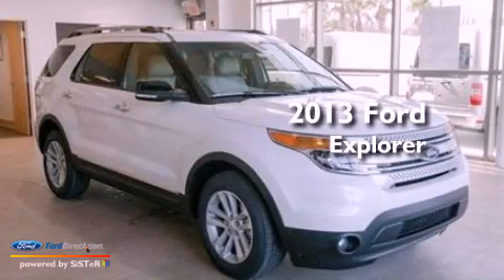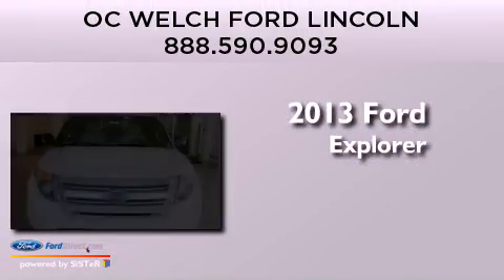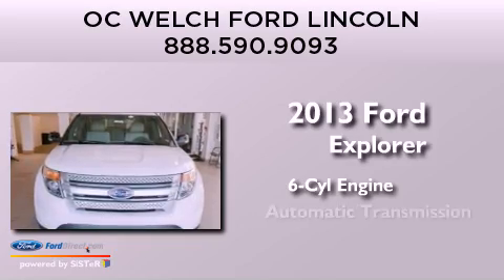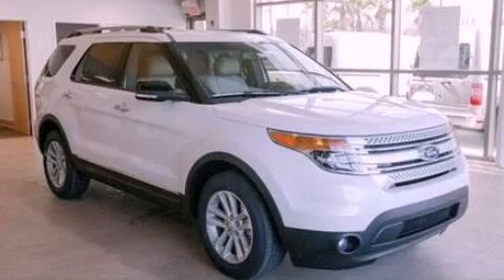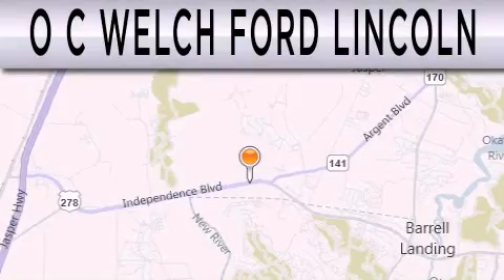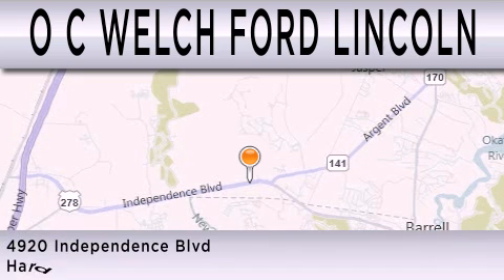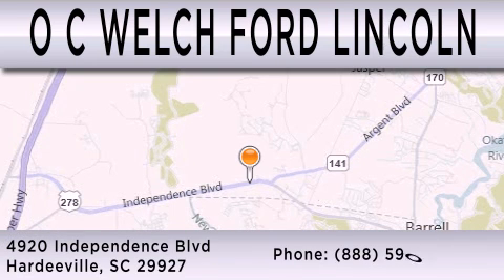2013 FORD EXPLORER Hardeeville SC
Year : 2013
 Make : FORD
 Model : EXPLORER
 Engine : 3.5L V6 24V MPFI DOHC FLEXIBLE FUEL
 Trans . : 6-SPEED AUTOMATIC
 Exterior : WHITE
 Miles : 5

 Stock : 00T60625